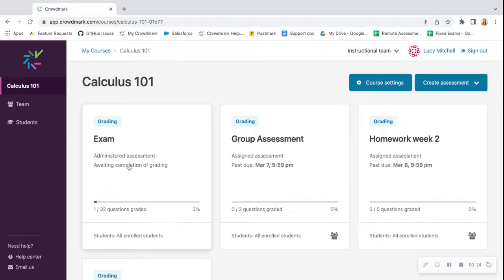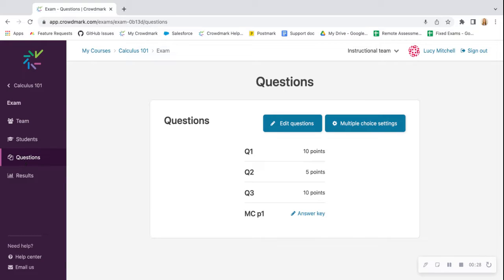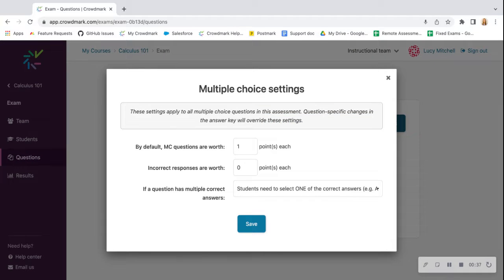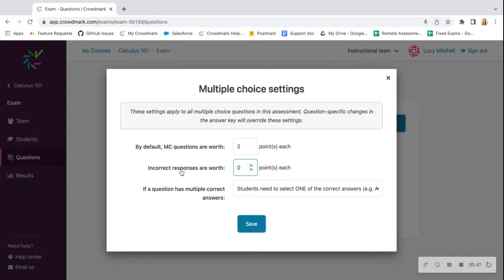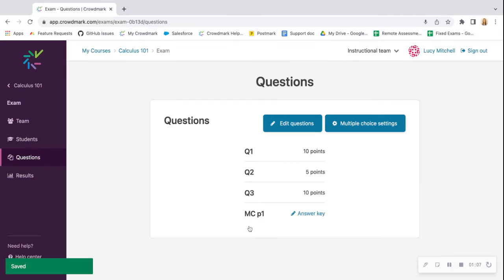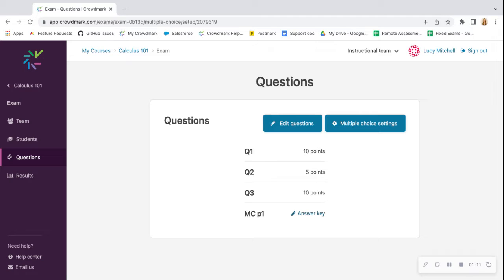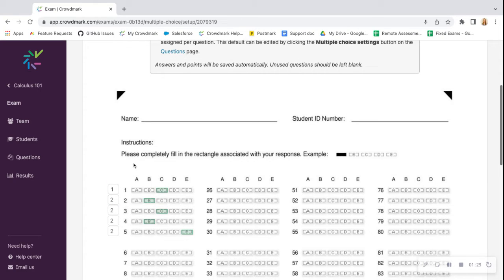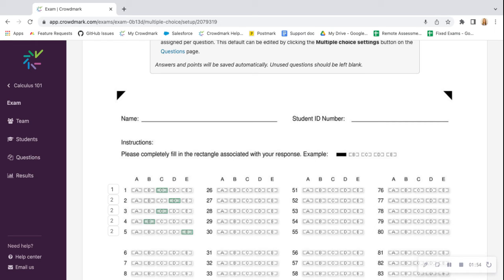How To - Update Multiple Choice Questions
This video will walk you step by step through updating points, settings and correct response for MCQ.